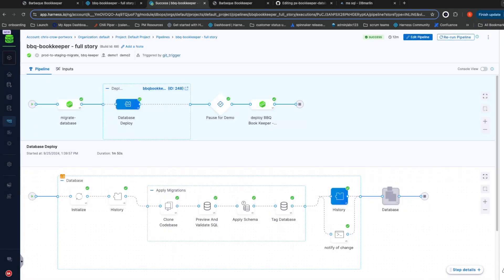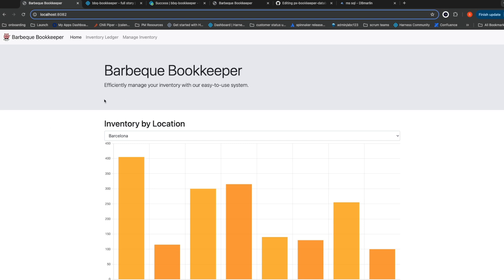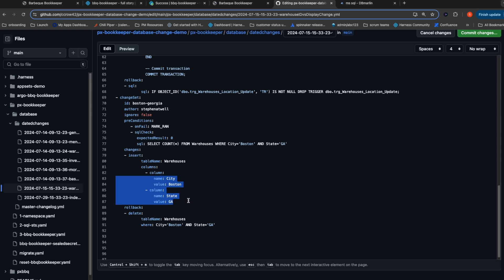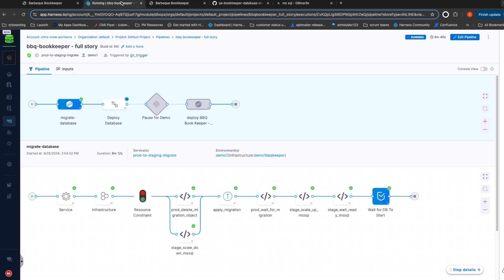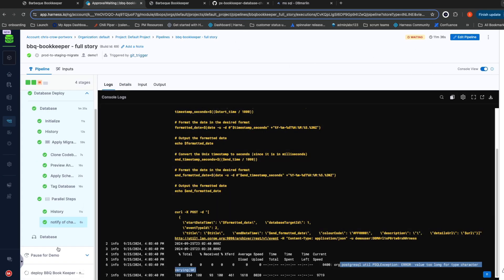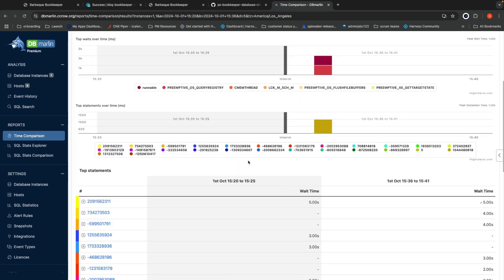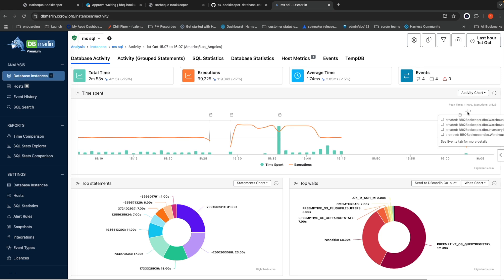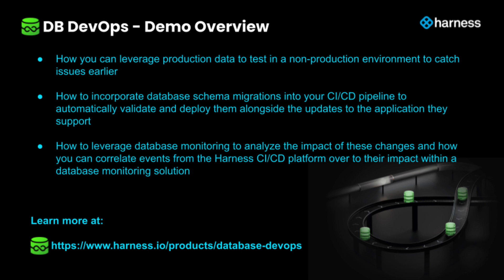Database DevOps - Data management in your CI/CD pipeline with Harness, Portworx, and DBmarlin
In this demo video, you'll learn how to effectively integrate data management into your CI/CD pipeline using a combination of tools. The demonstration showcases how application and database schema changes can be orchestrated in a CI/CD pipeline while leveraging production data in staging for tests and validation and incorporating monitoring of the database to ensure the new version will be healthy -- before deploying it to production.

Cross-Cluster Kubernetes Data migration, reach out to Portworx by Pure Storage